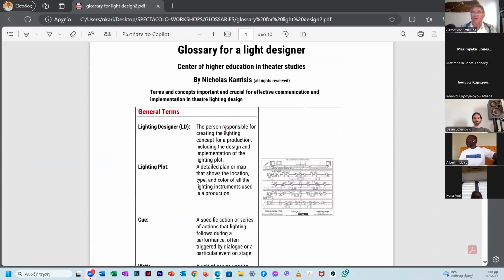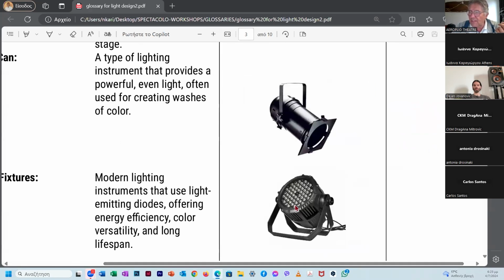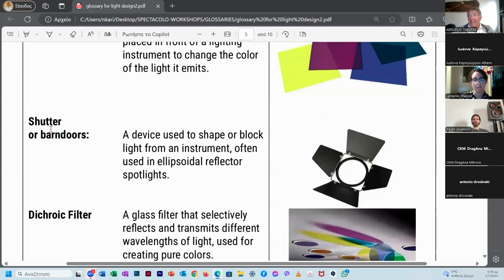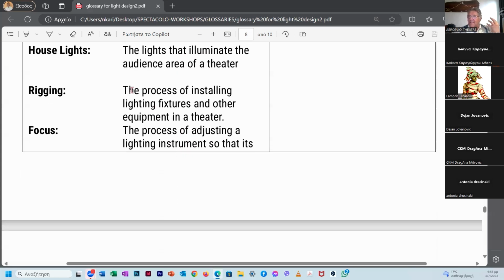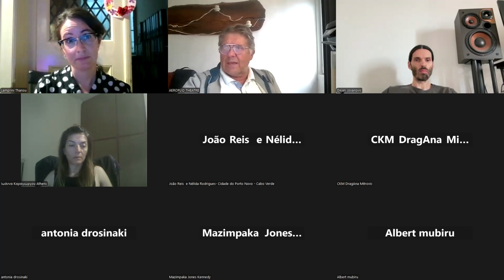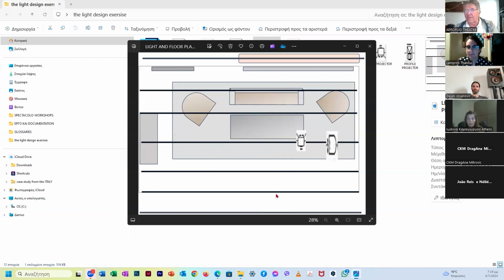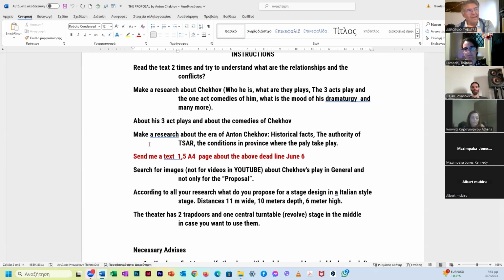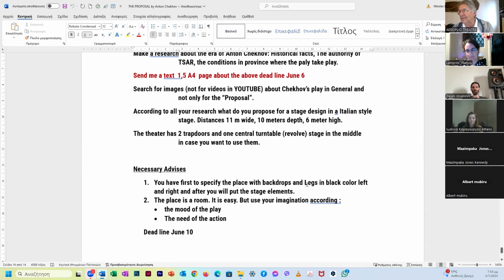SPECTACOLO PROJECT -LIGHT DESIGN - WORKSHOP 10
BY NIKOLAS KAMTSIS
CENTER OF HIGHER EDUCATION IN THEATER STUDIES